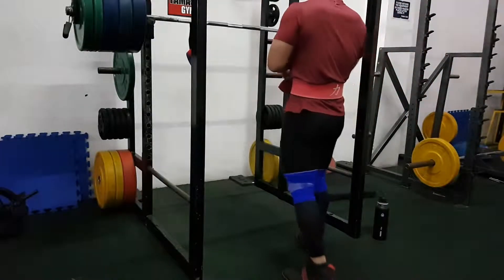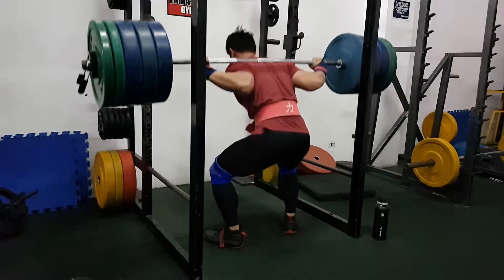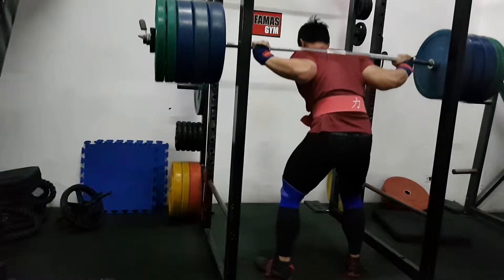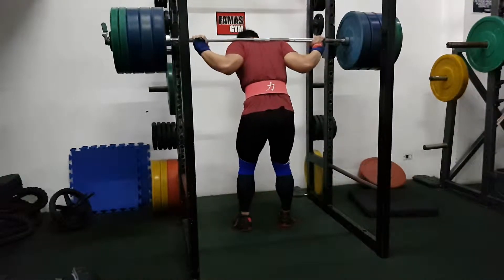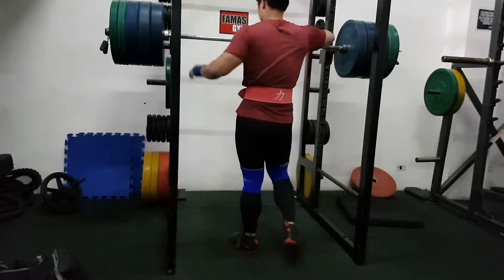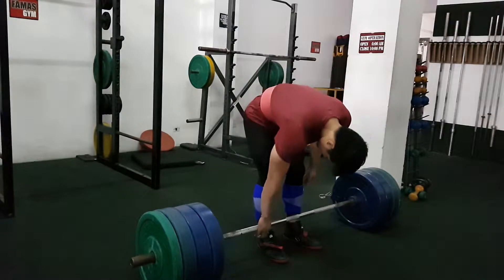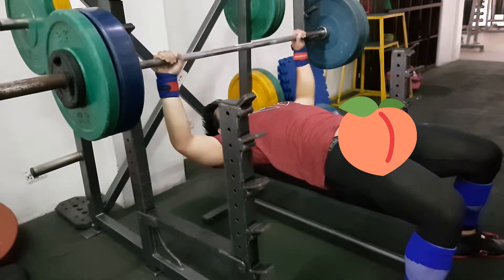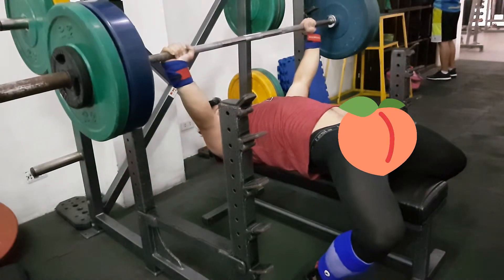MENTAL TOUGHNESS (Training Day 8/13/17)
Had a hard time finding positioning of the barbell on my low bar squat but pushed through it and completed the workout.

Workout Strength Week 4
Low Bar Squat 4x3 182.5kg
Competition Bench Press 12x2 85kg
Conventional Deadlifts 2x5 160kg